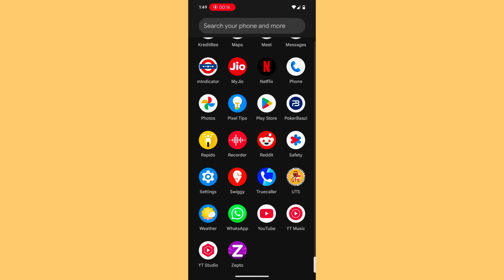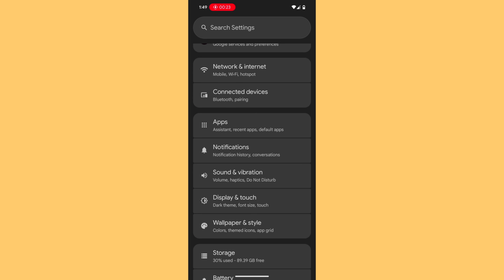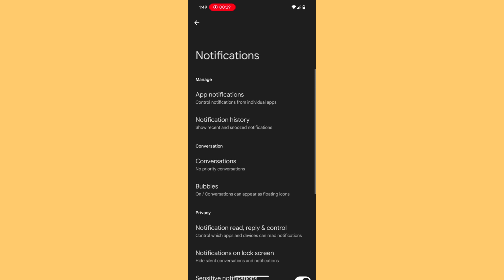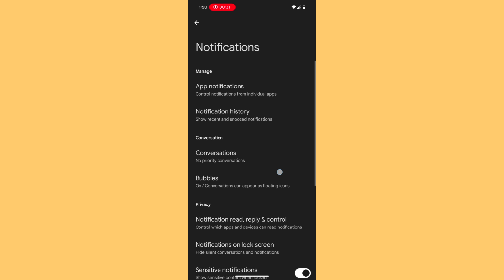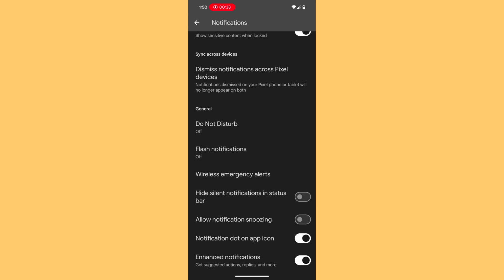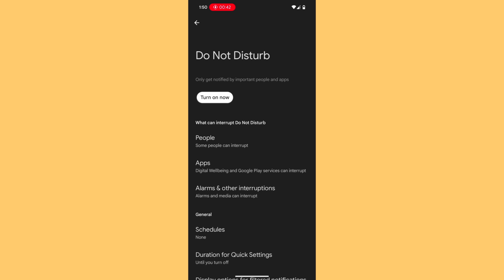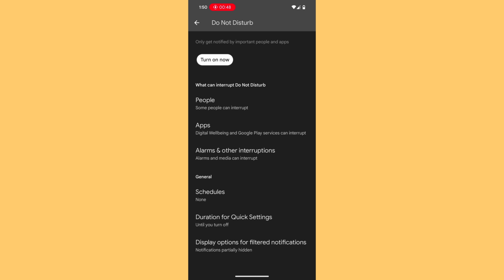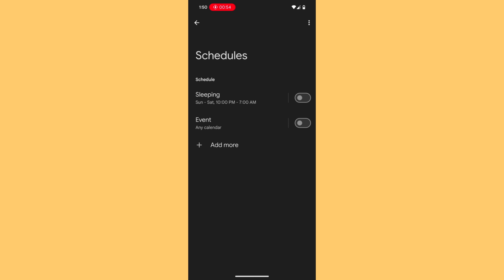FIX! Android Phone Automatically On Silent Mode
Is your Android phone automatically switching to silent mode? In this video, I’ll show you how to fix Android stuck in silent mode, troubleshoot sound settings issues, and stop your phone from muting itself. Follow this step-by-step guide to get your notification and ringtone sounds working again in 2025!

0:00 - Introduction
0:05 - FIX! Android Phone Automatically On Silent Mode